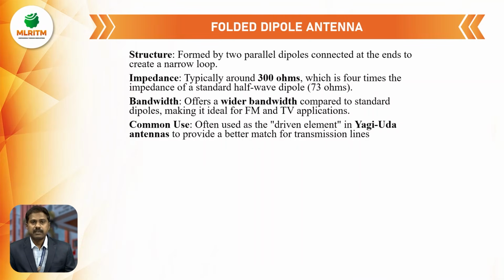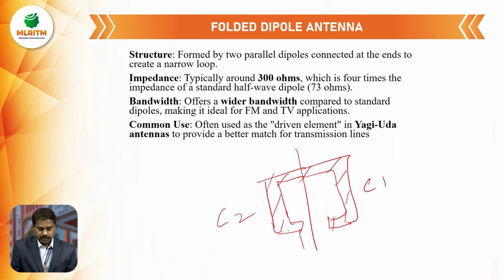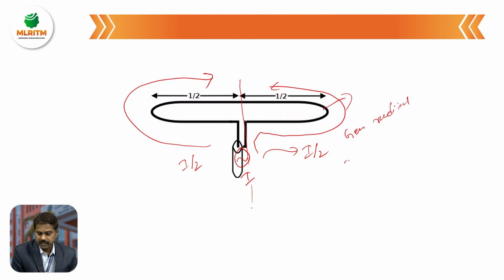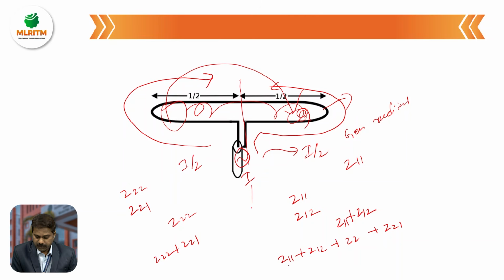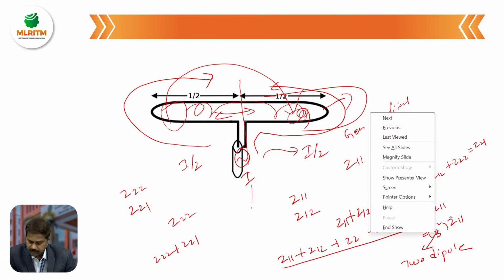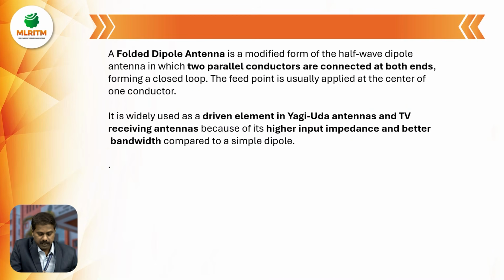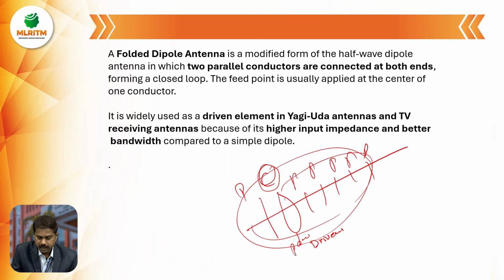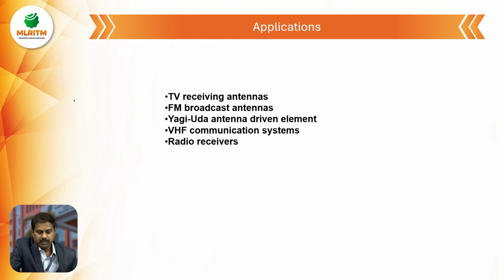FOLDED DIPOLE ANTENNA | BY MR. KAVATI SRIDHAR || MLRITM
Telangana, India.

📡 **Folded Dipole Antenna | Antenna and Wave Propagation**

In this video, we explore the **Folded Dipole Antenna**, an important antenna type used in **Antenna and Wave Propagation** and communication systems.

📌 A folded dipole antenna consists of two parallel conductors connected at both ends, forming a closed-loop structure. It offers higher input impedance and wider bandwidth compared to a standard dipole antenna.

🖥️ This video covers the construction, working principle, radiation characteristics, input impedance, bandwidth, advantages, limitations, and applications of folded dipole antennas in modern communication systems.

⚙️ This video is ideal for students of **ECE, EEE, Communication Engineering, and Telecommunications** who want to understand antenna design and performance characteristics.

🎯 Folded dipole antennas are widely used in television reception systems, FM broadcasting, Yagi-Uda antenna arrays, and various wireless communication applications due to their efficient radiation properties.